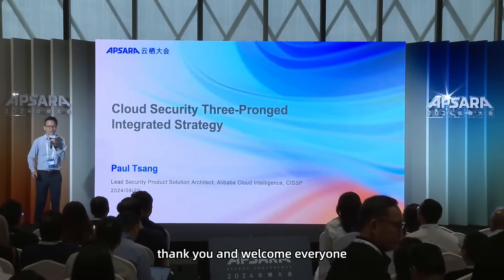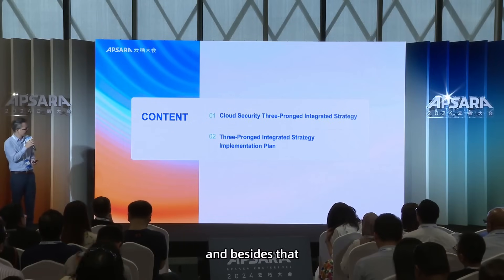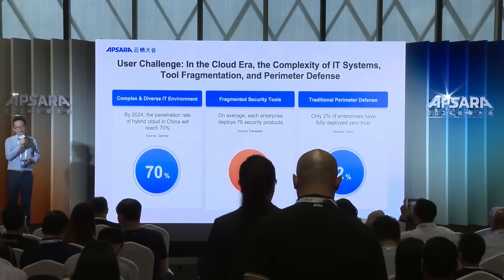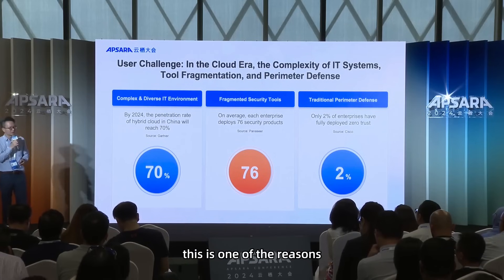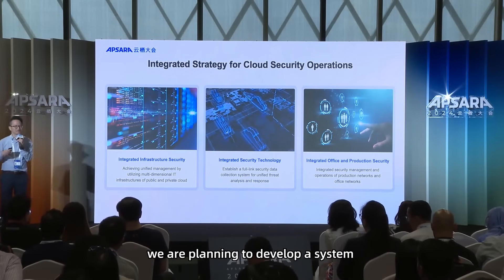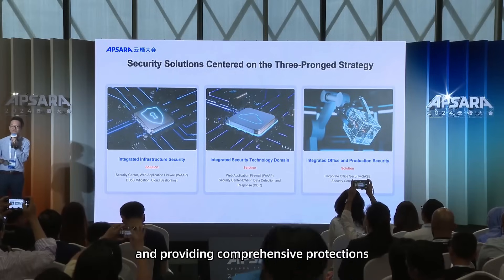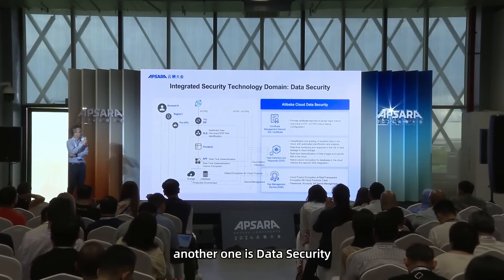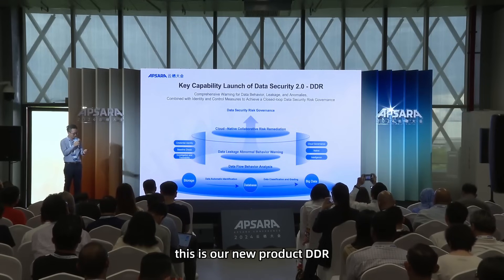Cloud Security Three-Pronged Integrated Strategy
Check out our recent announcement on our Integrated Strategy for Cloud Security Operations!

Our focus on security is unwavering, and our Cloud Security Three-Pronged Integrated Strategy includes:
1. Integrated Infrastructure Security
2. Integrated Security Technology
3. Integrated Office and Production Security